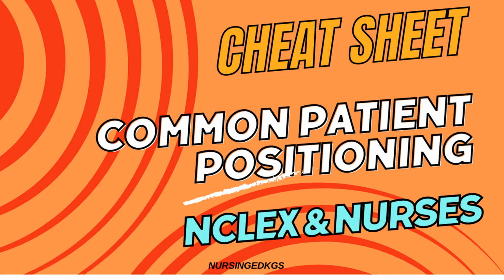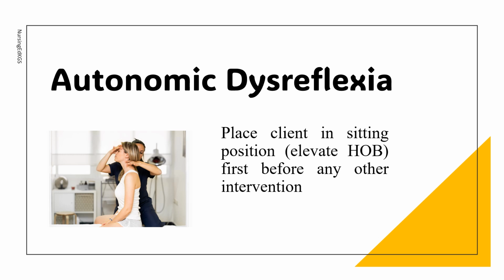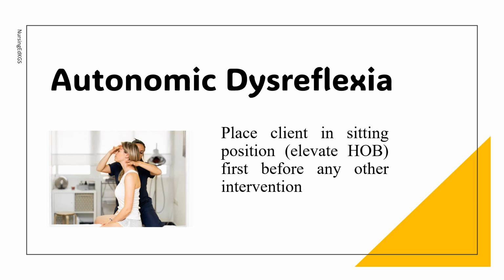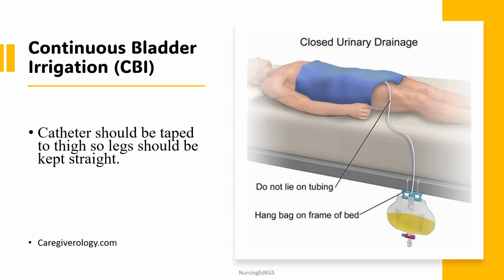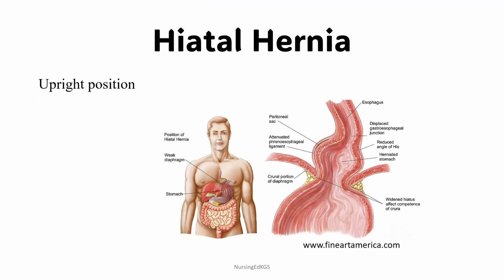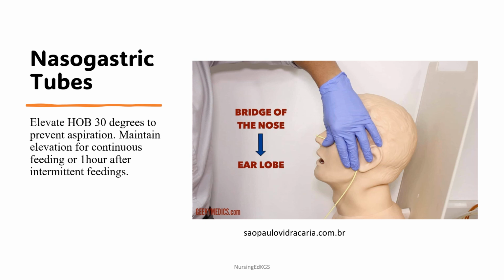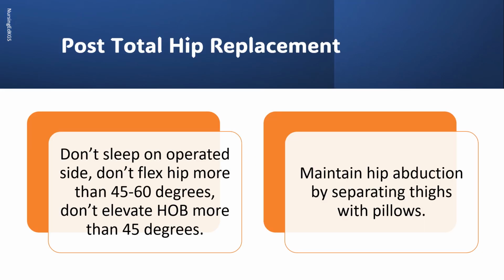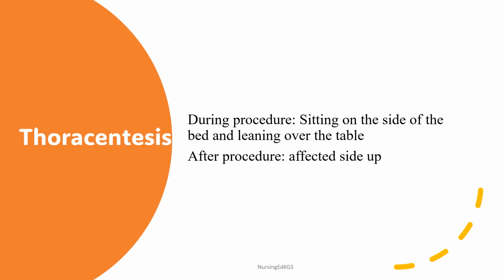Mastering Patient Positioning: Key Techniques for NCLEX and Nursing Practice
In this video, we explore essential patient positioning techniques for both NCLEX preparation and nursing practice. Understanding how to position patients correctly is crucial for providing safe and effective care. We'll cover common patient positions, their indications, and practical tips to help you remember and apply them. Whether you're preparing for the NCLEX or aiming to refine your clinical skills, this video is designed to enhance your knowledge and confidence.

The Clinical Skills channel and the creator is not responsible for the accuracy, completeness, or usefulness of the information in the video. Use of the video for any reason is the at the risk of the viewer and not of the content creator.